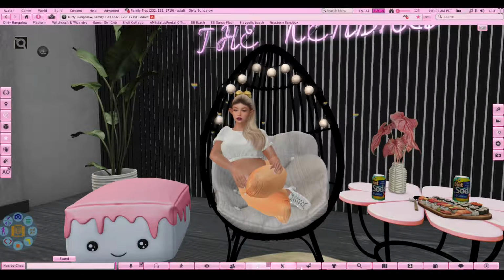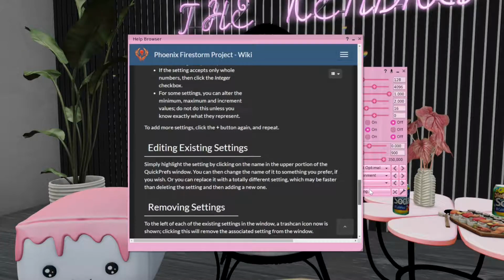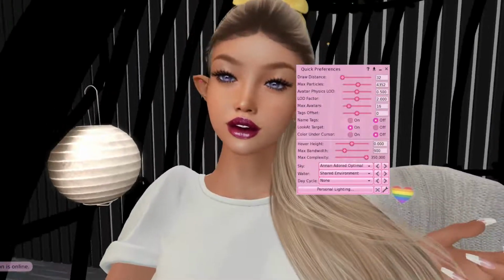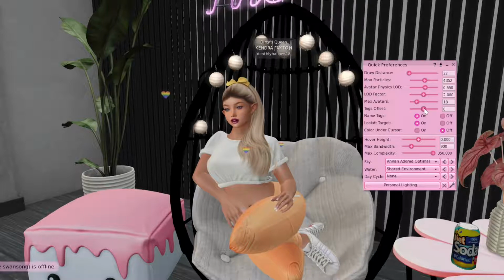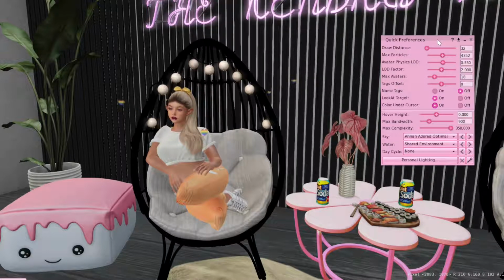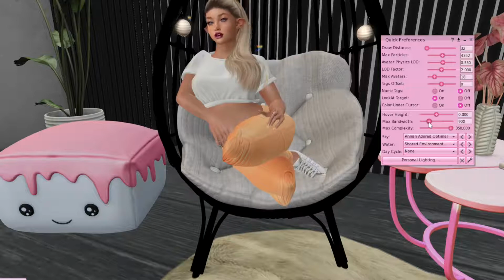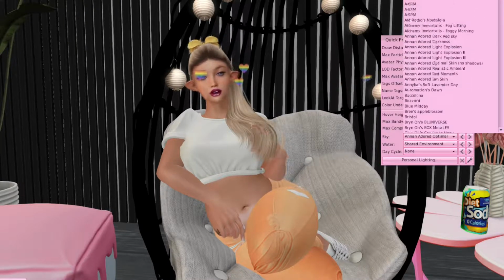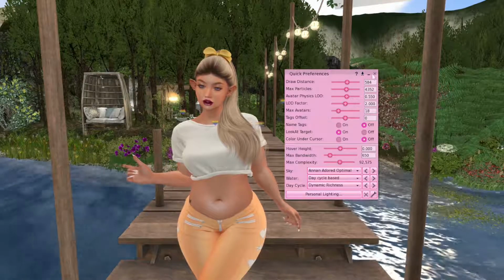Second Life 🌼 Let's Learn 🌼 What is the Quick Preferences Menu?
What is the Quick Preferences Menu and why is it helpful in your Second Life?  Join me as I walk through this Menu and explain each part.

~ Inworld Group~ secondlife:///app/group/dfbf51c0-449d-a988-f0a6-c135e7786c31/about
~ Inworld Name~ Deathlyhallows18